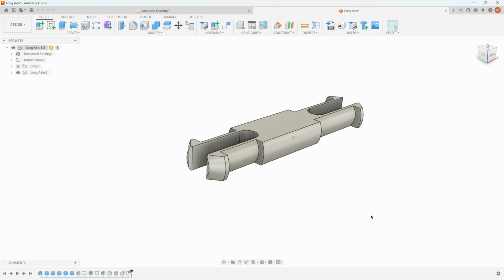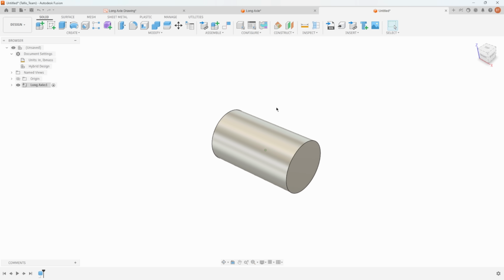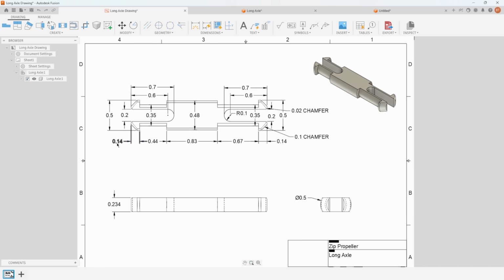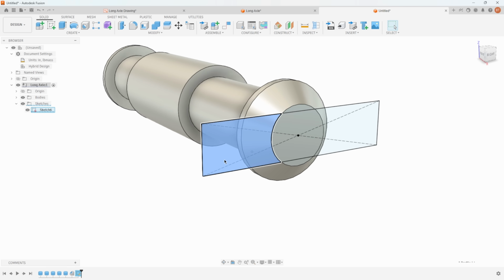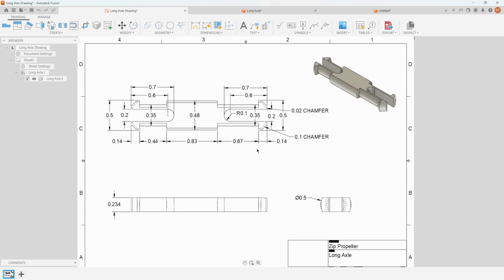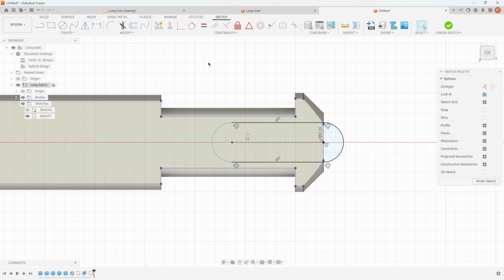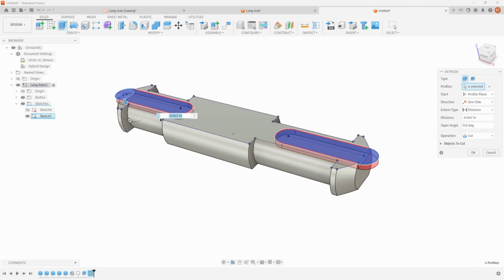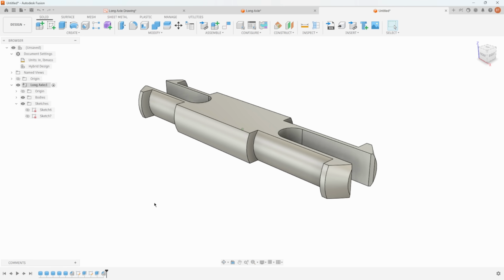How to use the Extrude Intersect command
Have you ever used the Extrude Intersect command in Fusion?  You already know Extrude Cut and Extrude Join, but Intersect has its own unique strengths, and in this video, I'll walk you through when and why to use it.

We’ll build a specific part step‑by‑step, and along the way I’ll show how the Extrude Intersect option can simplify geometry design, keep your timeline simpler, and give you more control over your final shape. Stick around to the end for some helpful tips and tricks that make this tool even more effective.

Also, Autodesk just released a 4-part video series I created for them on the Intent Driven Design topic.

Plus, you will get notified of new videos when they release!

00:00 - Intro
00:07 - Announcement of Design Intent video series for Autodesk
01:03 - Referencing the drawing
02:09 - Wedding Cake methodology using Cylinder Primatives
04:29 - Adding the Chamfer
05:23 - Creating Rectangle on end face
06:52 - Using the Extrude Intersect command
08:39 - Adding the slot features
10:12 - Using the Dimension to Arc Tangent option
12:23 - Extrude Cut the slots
13:30 - Adding the small chamfers